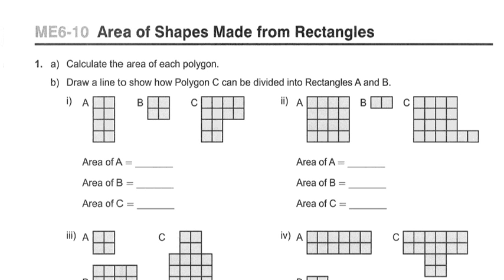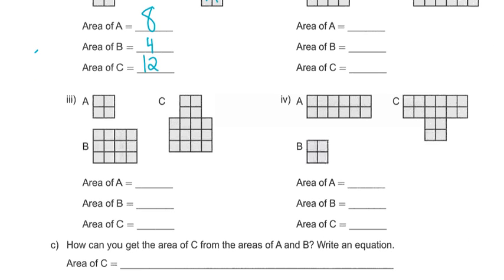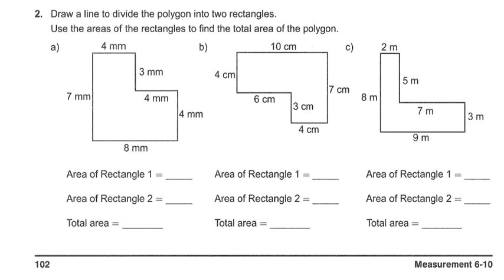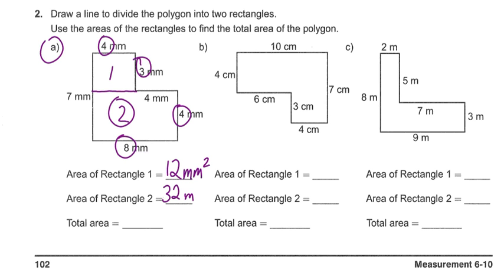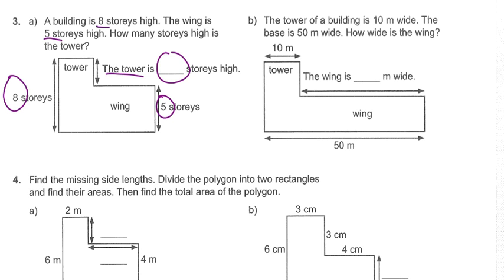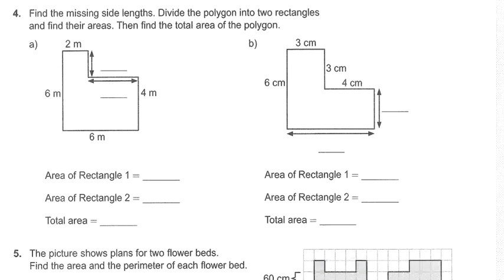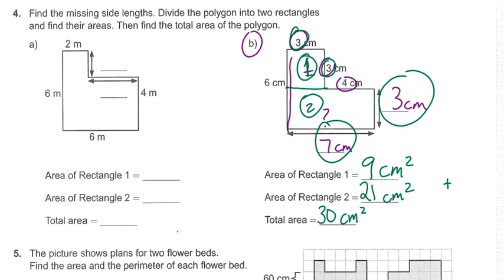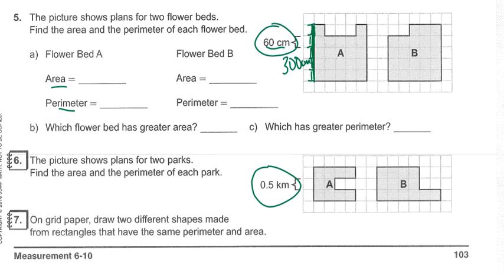Jump Math BC Gr 6 Book 2 p 102 103 Area of Shapes Made from Rectangles